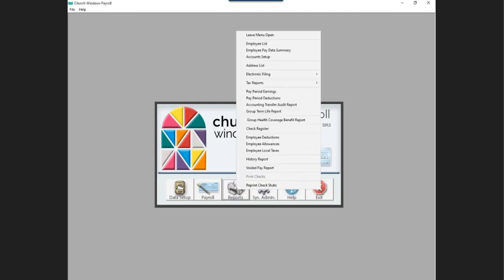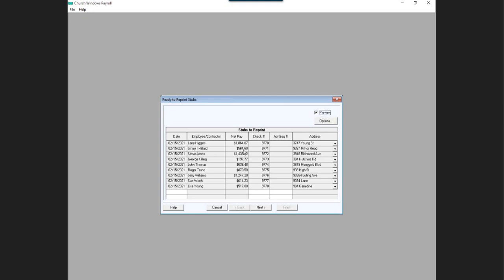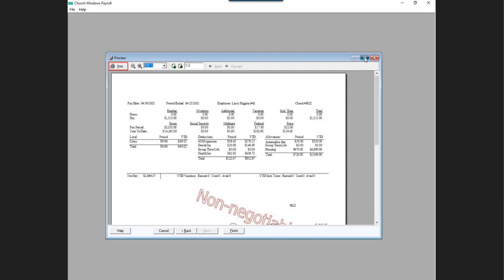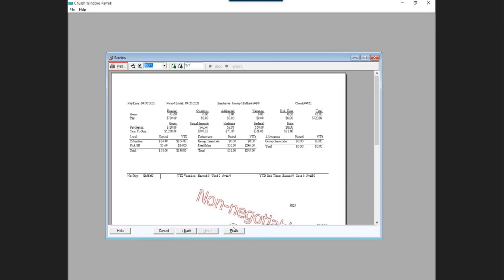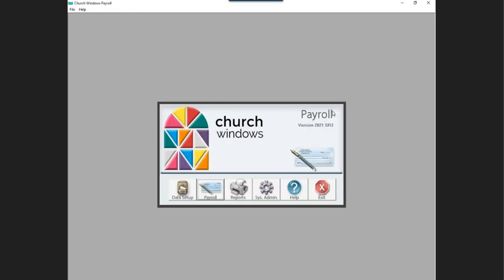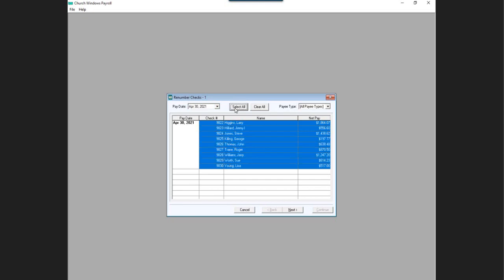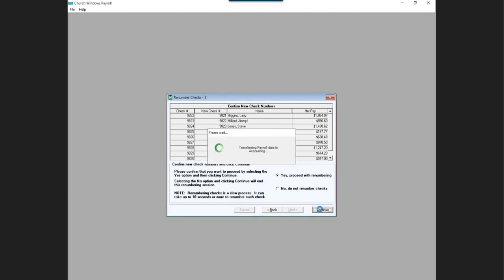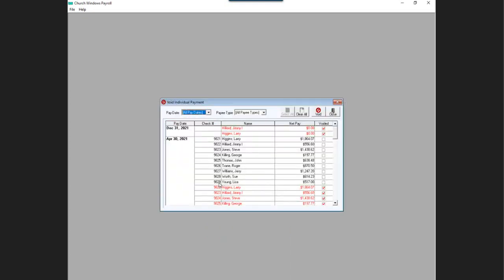Church Windows Payroll: Checks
How to Reprint and How to Renumber.  Presented on 05/19/2021.